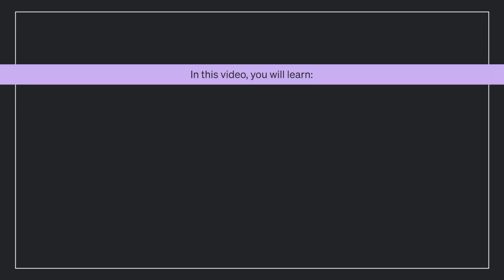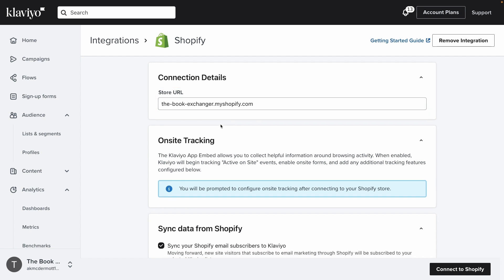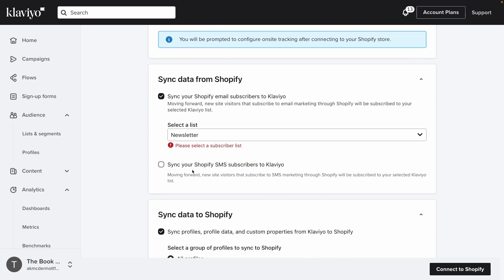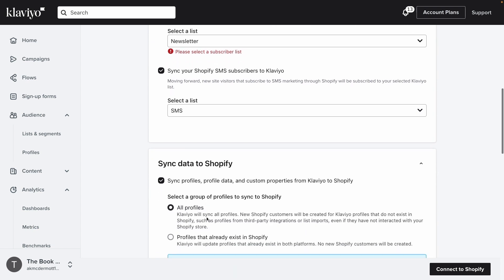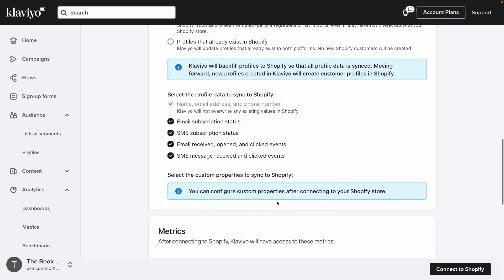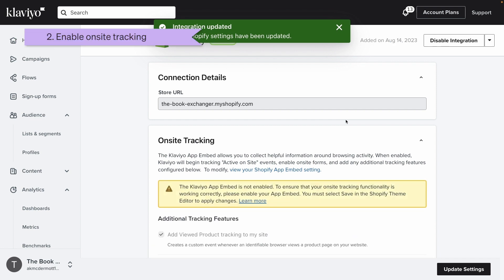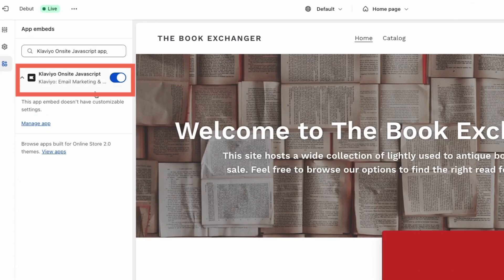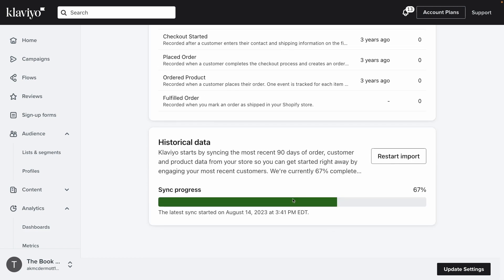Klaviyo Shopify Integration Tutorial: Set Up in MINUTES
In this video, you’ll learn how to seamlessly integrate Klaviyo with Shopify to enable data syncing between the two platforms, allowing you to leverage valuable customer insights for your marketing strategy.

This video walks you through the entire process of connecting Klaviyo and Shopify, including:

- Adding and configuring the Shopify integration in Klaviyo
- Customizing profile data sync between the two platforms
- Enabling onsite tracking for enhanced analytics and customer insights

Video Chapters:
 0:34 Access the Klaviyo integrations tab
 0:42 Add a new integration
 0:51 Begin the integration process
 1:01 Choose what Shopify data should sync to Klaviyo
 2:00 Choose what Klaviyo data should sync to Shopify
 2:47 Connect Klaviyo and Shopify
 3:14 Enable onsite tracking

ABOUT KLAVIYO